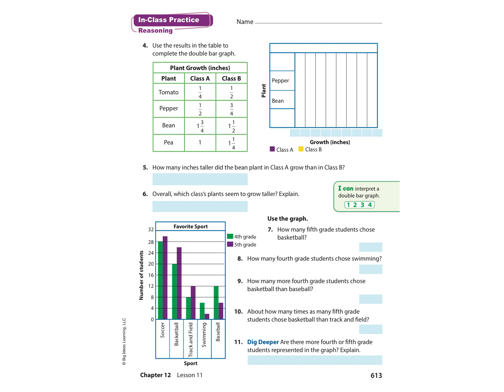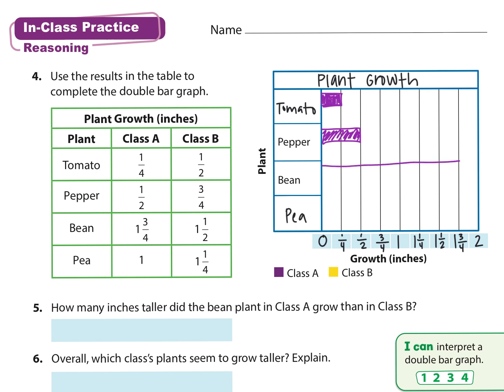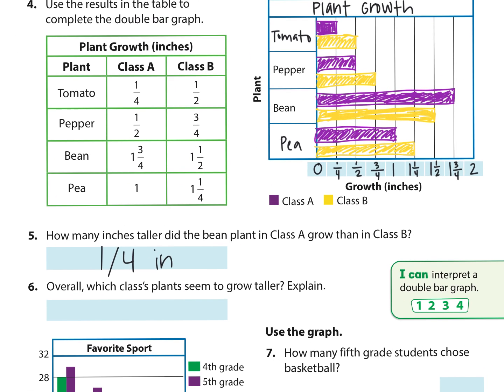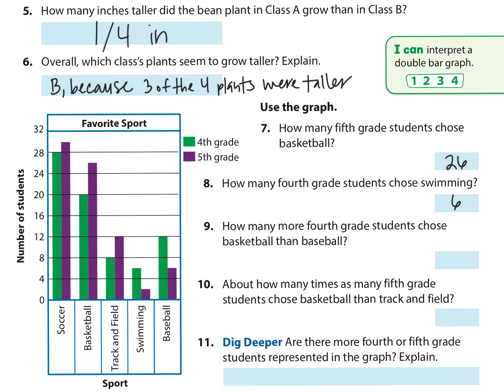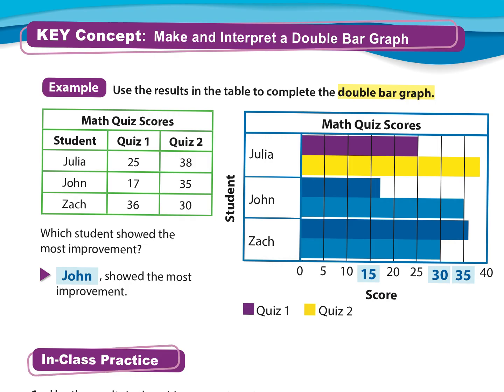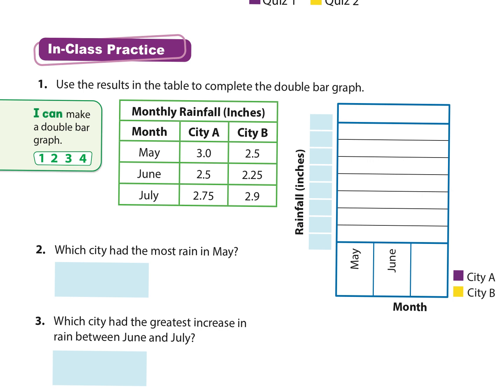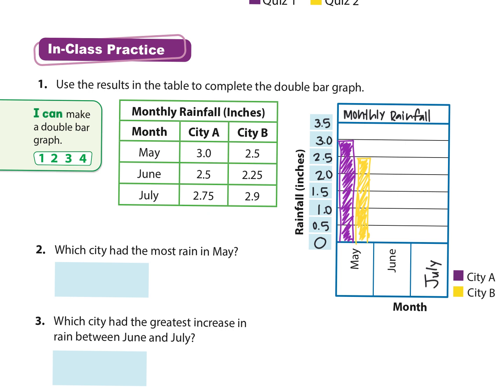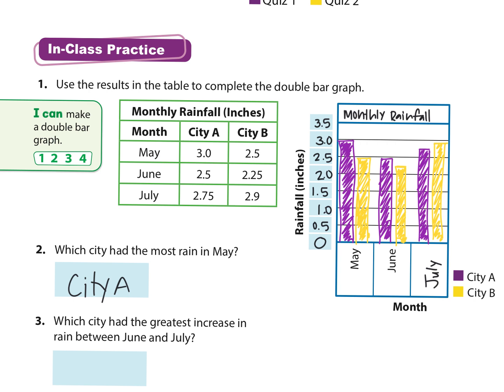Ch 12.11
00:00 Slide 1
00:05 Slide 2
08:41 Slide 3